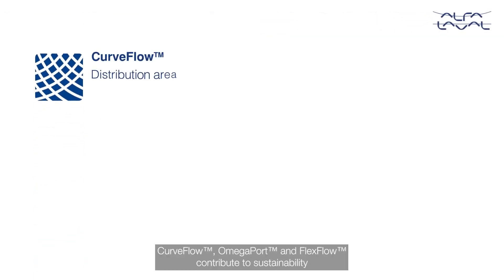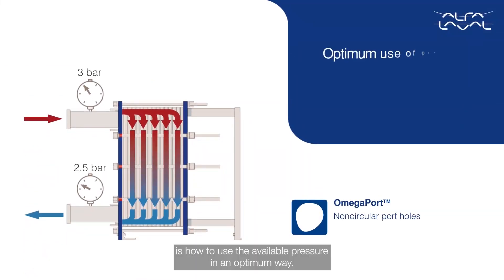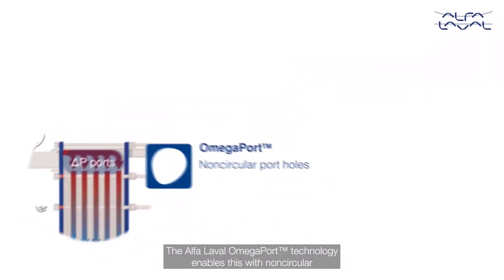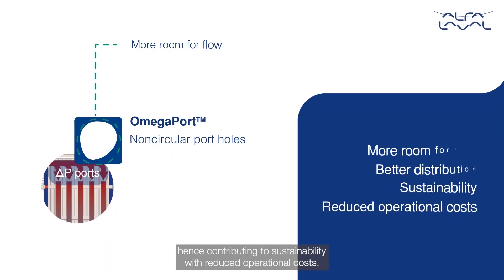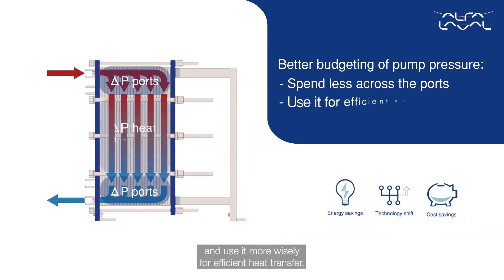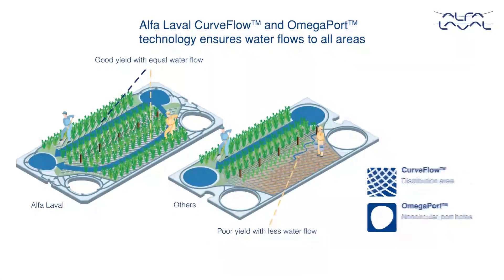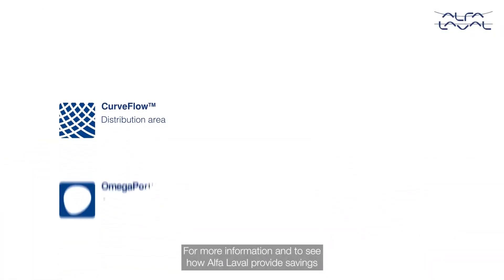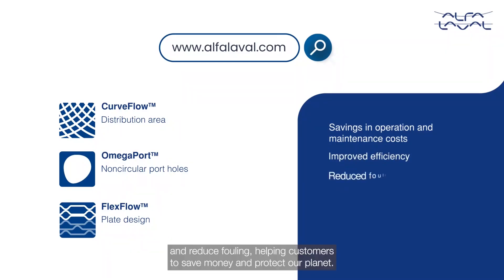Alfa Laval OmegaPort™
The OmegaPort™ noncircular inlet and outlet offers two ways to save on energy: both higher thermal efficiency and reduced pump costs. That's because it enhances the flow of media to give increased throughput, lower pressure drop and optimal utilization of the plate surface.